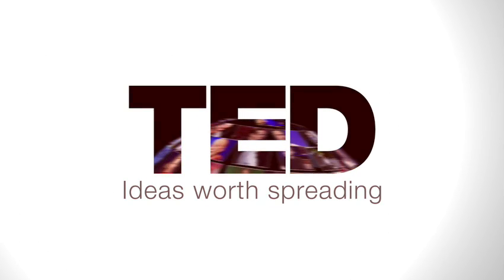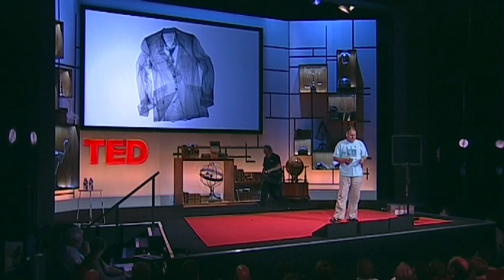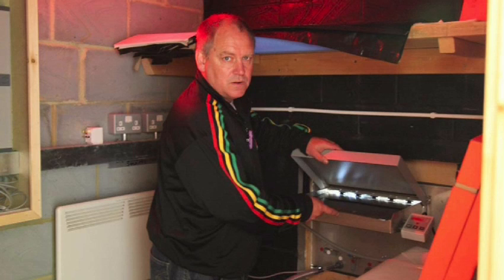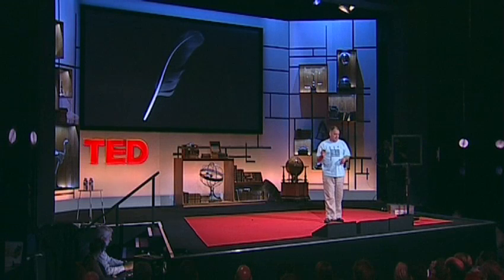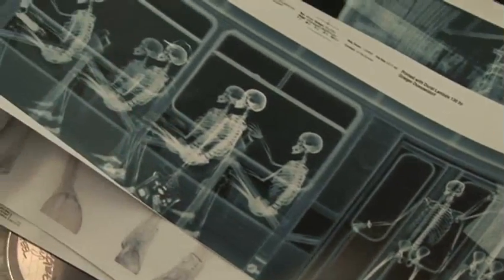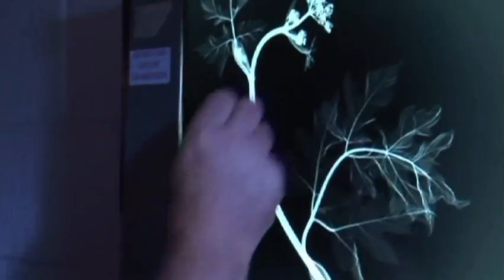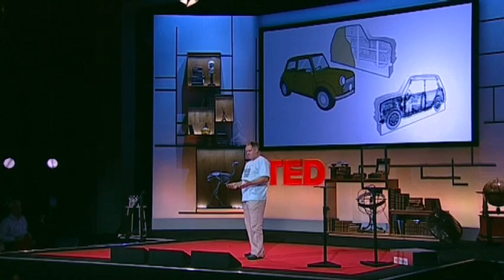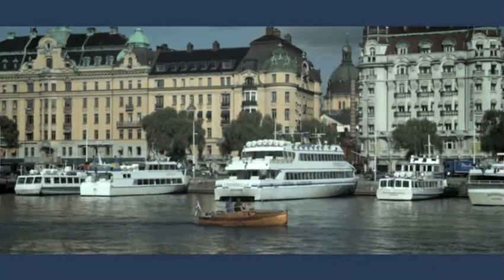Nick Veasey: Exposing the invisible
Nick Veasey shows outsized X-ray images that reveal the otherworldly inner workings of familiar objects -- from the geometry of a wildflower to the anatomy of a Boeing 747. Producing these photos is dangerous and painstaking, but the reward is a superpower: looking at what the human eye can't see.